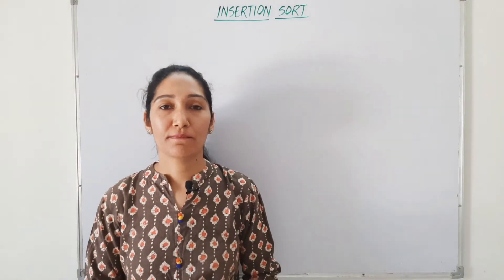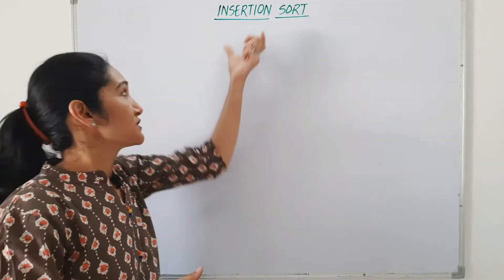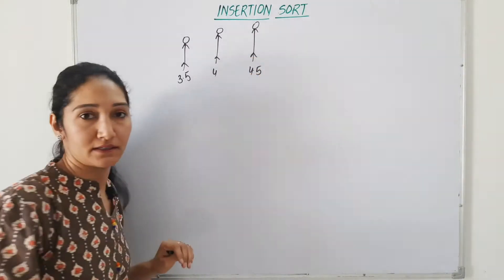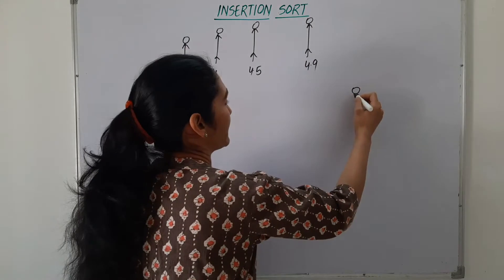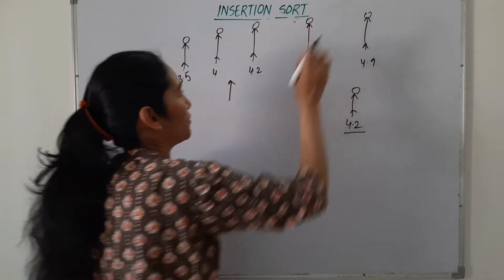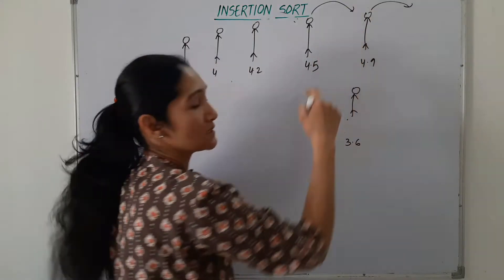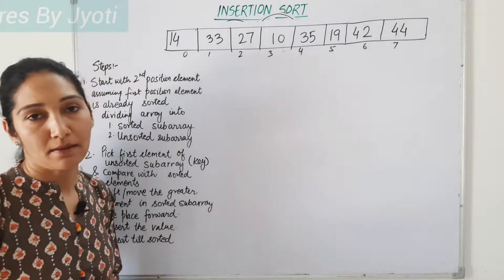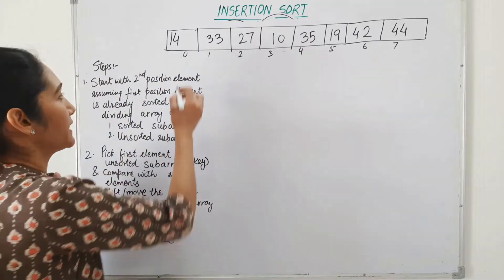Insertion Sort | Sorting Algorithms | Data Structure#76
1. What is Insertion sorting?
2. Understanding insertion sort with examples.
3. Insertion Sorting algorithm and its complexity